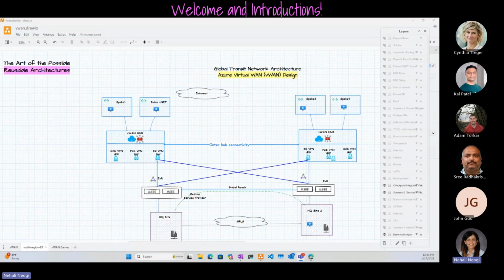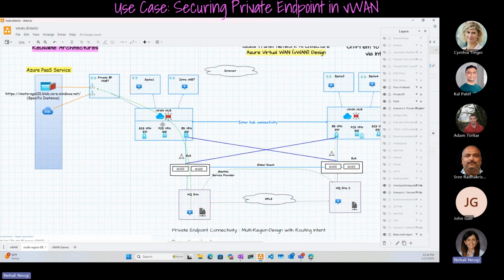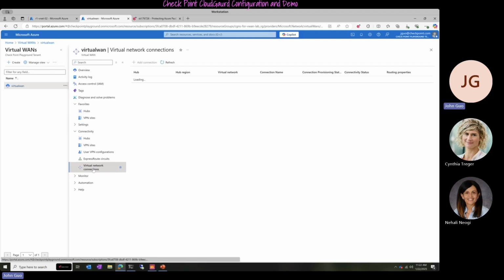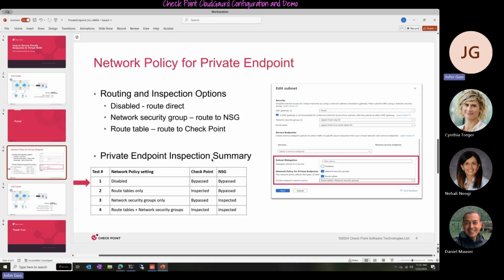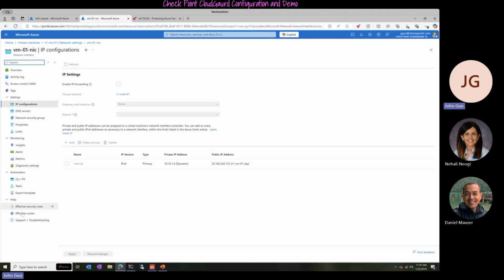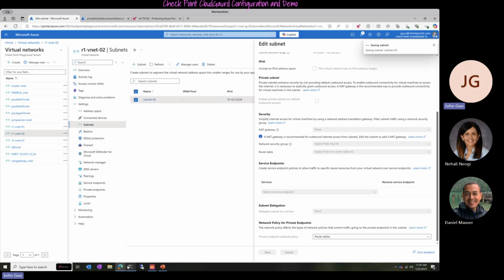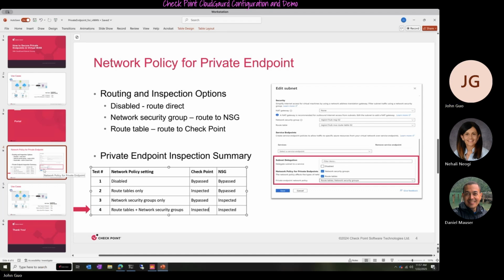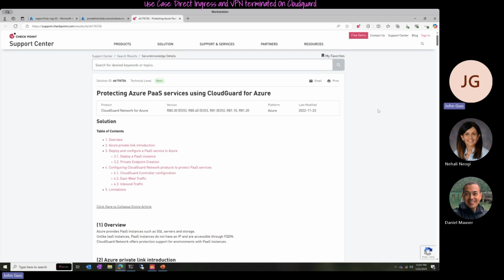Check Point CloudGuard - Private Endpoint in Azure Virtual WAN (Part 3)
This video is Part of the Art of the possible Series

Presenter Profiles

Chapters:
00:00 Welcome!
00:48 Session Overview
02:50 Use Case: Securing Private Endpoint in vWAN
07:06 Assymetric Routing Issue with ExR Connected Branch
09:30 Flows with Routing Intent Enabled
10:49 Check Point CloudGaurd Configuration and Demo
38:17 VPN vs ExpressRoute Behavior
41:01 Use Case: Direct Ingress and VPN terminated On Cloudguard
44:51 Thank you!